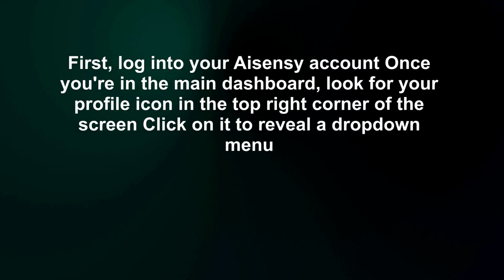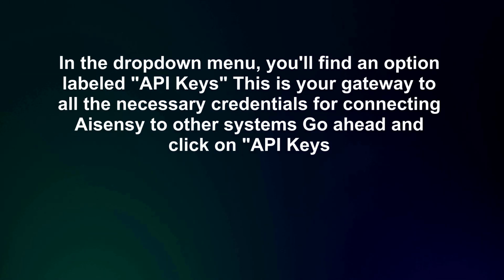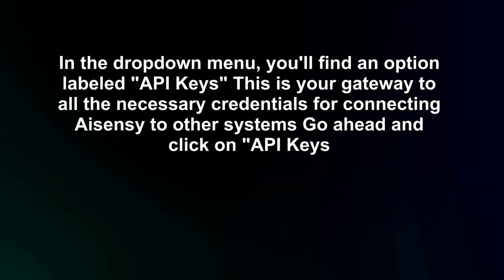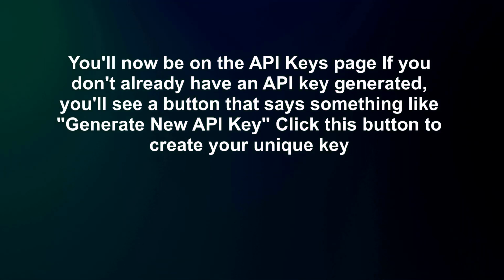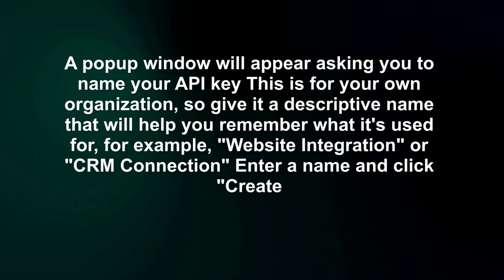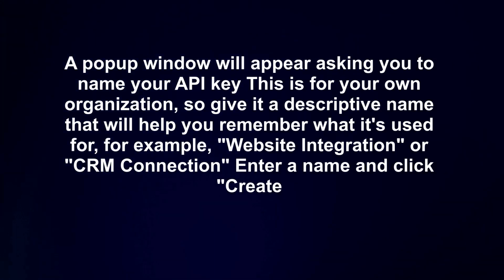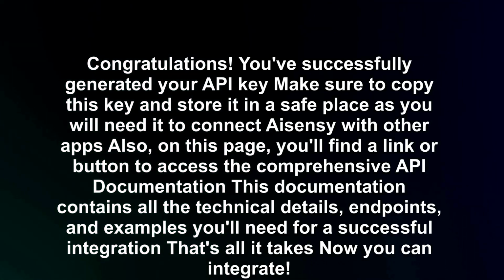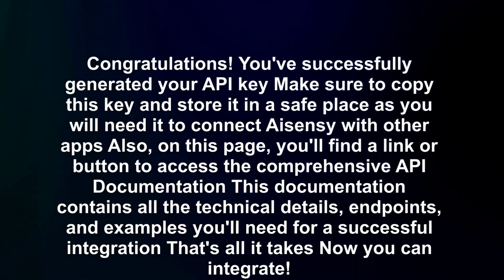How to Find Api In Aisensy - GUIDE!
How to Find Api In Aisensy guides users on locating the API within Aisensy, providing clear instructions on accessing the necessary credentials and documentation to integrate the platform with other systems and applications for enhanced functionality.

00:00 Intro
00:07 Accessing the Profile
00:13 Navigating to API Keys
00:18 Generating a New API Key
00:23 Naming Your API Key
00:29 Accessing Your API Key and Documentation